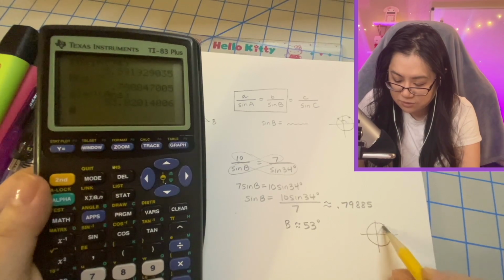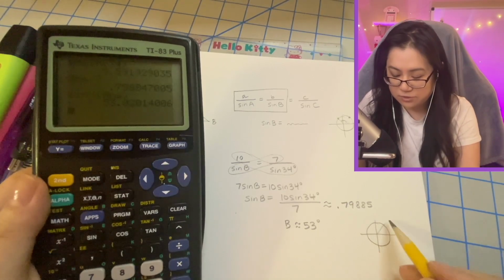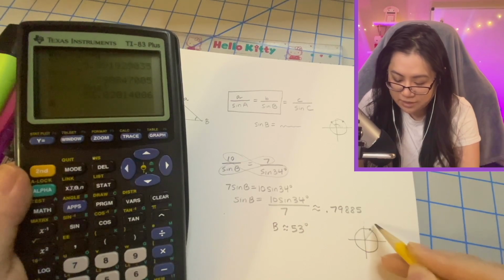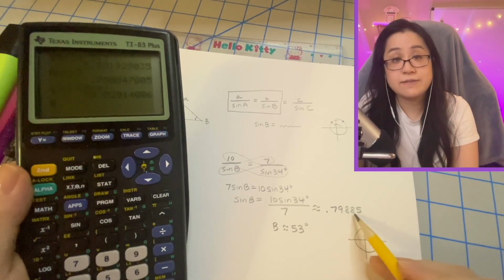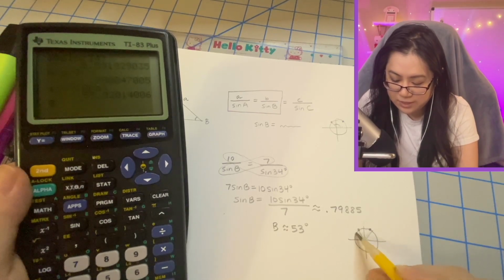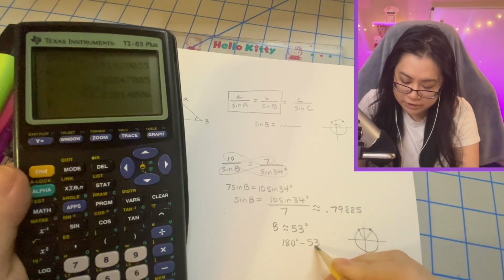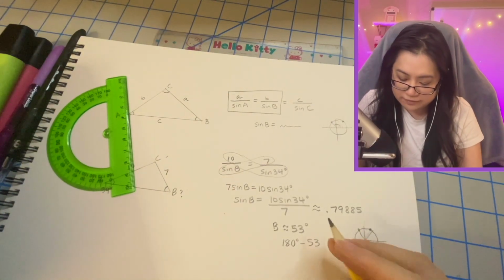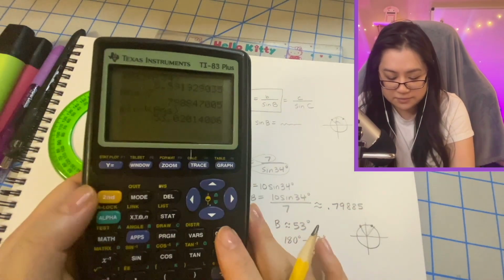ASMR Math💗Trigonometry: Law of Sines, Ambiguous Case (Pencil Writing, Whisper, How To, Educational)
Hello and welcome back to our cozy little ASMR math nook~Today we're going back to the Law of Sines and looking at an ambiguous case that may arise when given a certain set of information. There are extra pencil writing sounds for those of you who enjoy that :) As always, there's absolutely no pressure here...it's just a little something to have fun with or relax and fall asleep to. Hope you enjoy!
love,
Decaf

PS: Errors are bound to happen and this isn't meant to substitute any other resources that you may have, so I hope you'll use your best judgment/pray about the Math (+ASMR) ❤️

"For this very reason, make every effort to add to your faith goodness; and to goodness, knowledge; and to knowledge, self-control; and to self-control, perseverance; and to perseverance, godliness; and to godliness, mutual affection; and to mutual affection, love." 2 Peter 1:5-8, NIV